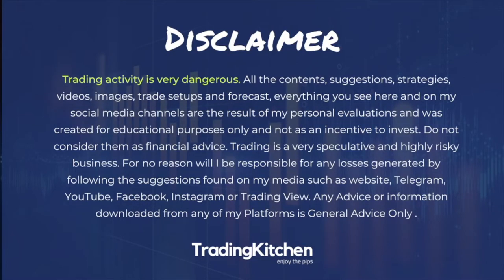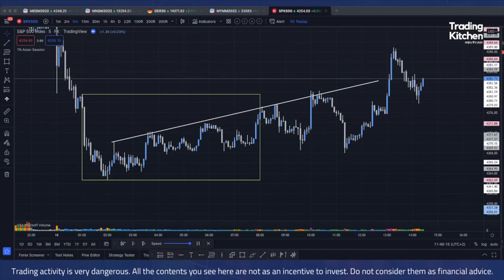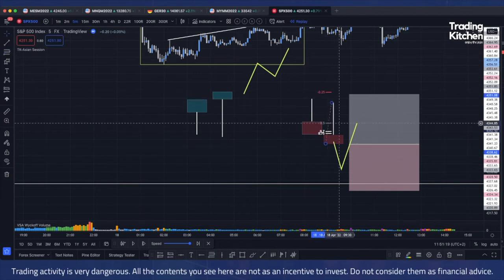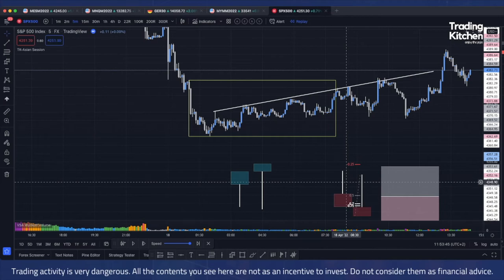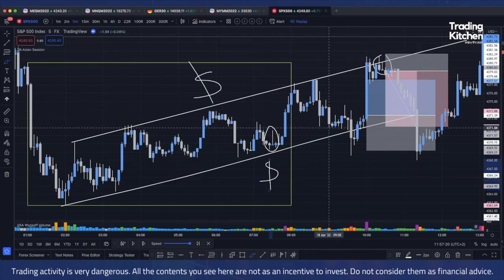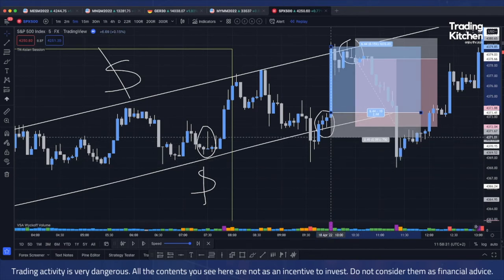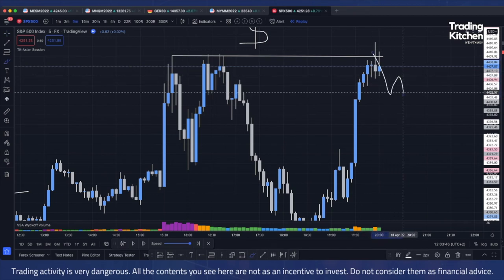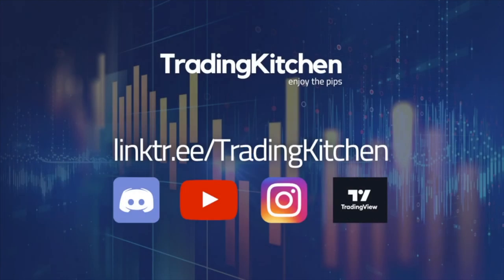EAT THE TAIL - The most profitable candlestick pattern in Trading - SP500 Example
Hi Traders,

In today’s video I show you the very best candlestick pattern ever. The ETT pattern, if used in confluence with liquidity pattern and institutional manipulations on the opening sessions can be highly profitable. Can be used for any strategy on every timeframe.

The real reason why I share this content is precisely to increase the community, talk and be able to compare myself every day with many people who have the same passion as me.
Please SUBSCRIBE, drop a like, and, above all, use the comment section below to let me know what do you think about this video and what you want to see in my next free video content.

Trading activity is very dangerous. All the contents, suggestions, strategies, videos, images, trade setups and forecast, everything you see on this web and on my social media accounts are the result of my personal evaluations and was created for educational purposes only and not as an incentive to invest. Do not consider them as financial advice. Trading is a very speculative and highly risky business. For no reason will I be responsible for any losses generated by following the suggestions found on my media such as website, Telegram, YouTube, Facebook, Instagram or Trading View. Any Advice or information is General Advice Only .

Pit